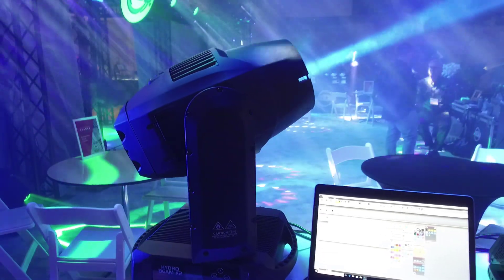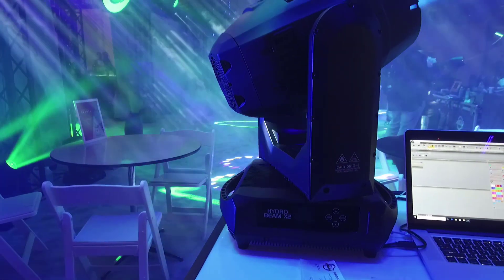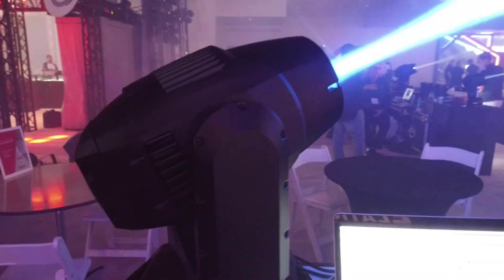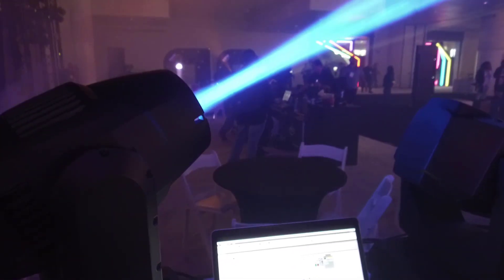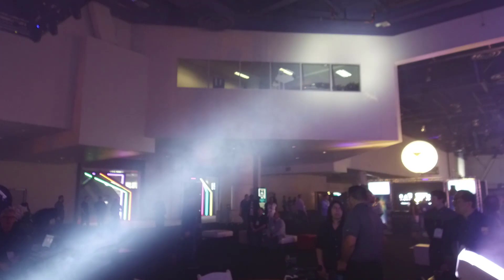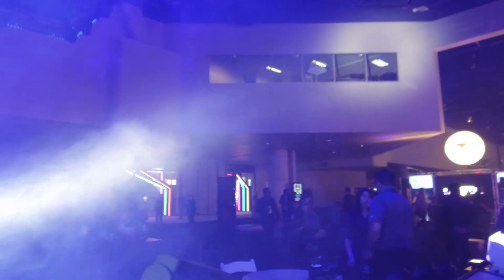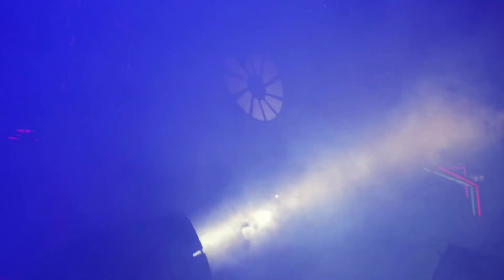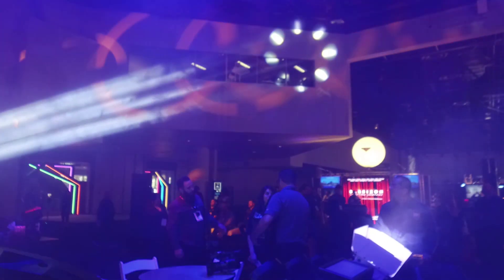ADJ Hydro Series IP65 Moving Lights - Live from LDI 2018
ADJ's new Hydro moving lights feature long-life lamps and protection against water for outdoor use!

Video Specs:
DJI Osmo+
Microphone: SE Electronics V7